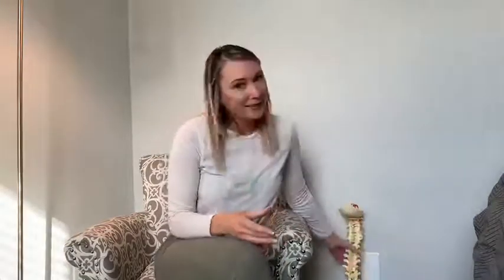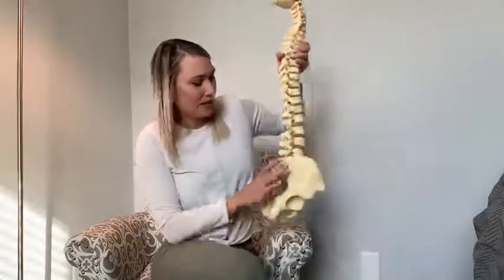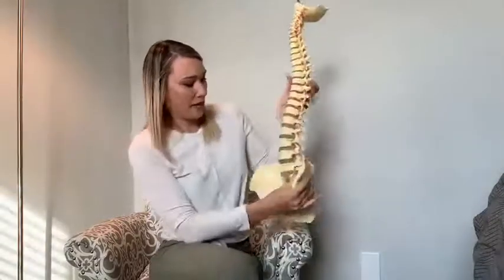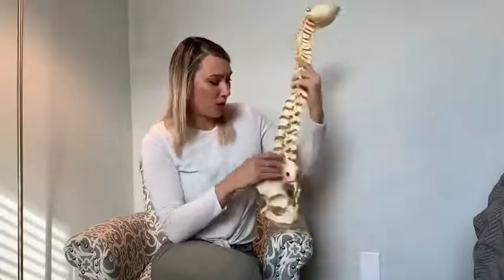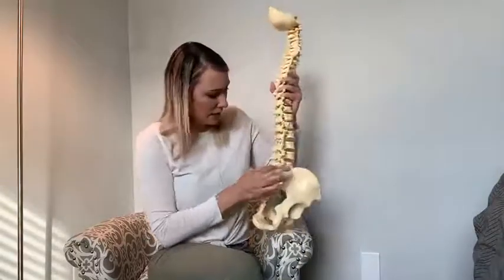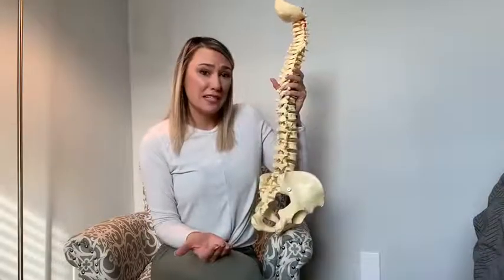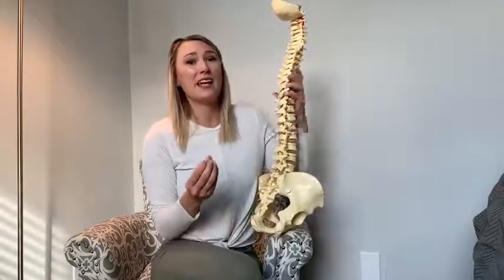What is SCIATICA? What causes it? What's next?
Dr. Miranda discusses the condition known as SCIATICA. It is one of the most common complaints we address in our office and often misunderstood.

We helped many people with back pain/sciatica symptoms using safe and NON-SURGICAL methods.

Address: 3407 Fern Valley Rd, Louisville, KY 40213, United States
Hours:
   Tuesday-      1:45–6PM
   Wednesday-8:45AM–6PM
   Thursday-    1:45–6PM
   Friday-    8:45AM–6PM
   Saturday-     Closed
   Sunday-  Closed
   Monday-  8:45AM–6PM

Our schedule fills up quickly for new patient appointments and this offer will end.

- Dr. Miranda Bunge, DC

Neck and back pain is the body’s way of saying something is wrong. If left untreated the symptoms can become chronic and debilitating. Because we're committed to helping the local community we're offering a consultation, exam, X rays, and a certificate for a 30-minute massage for only $39. This special is normally valued at $195.
(Due to Federal guidelines this offer is not valid for Medicare, Medicaid, and other government-funded programs.)You have the right to rescind within 72 hours, any obligation to pay for services performed in addition to the discounted services.